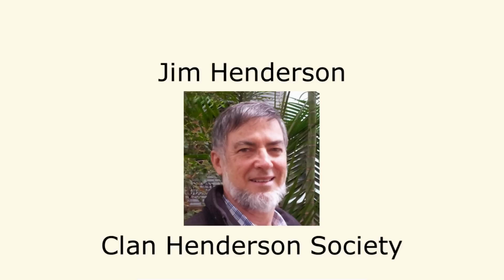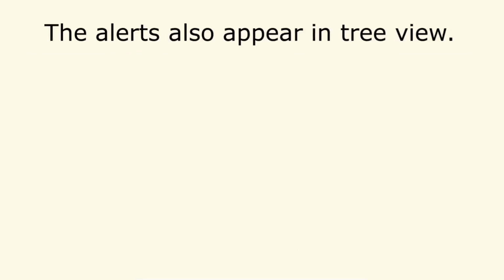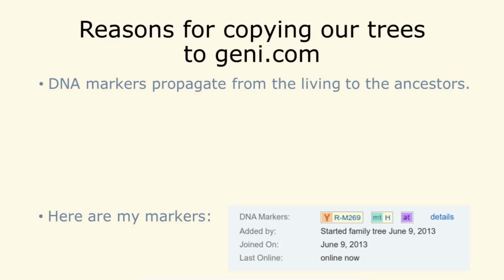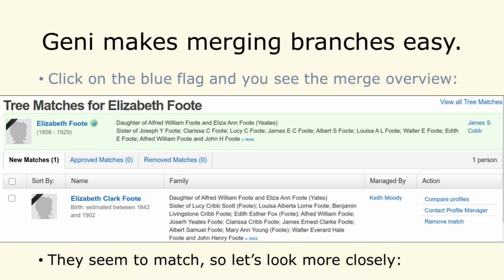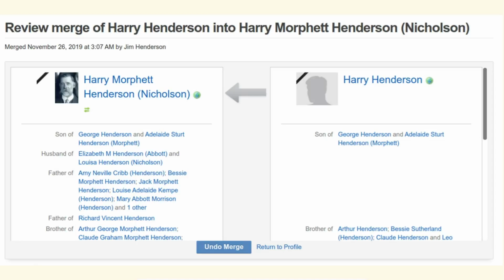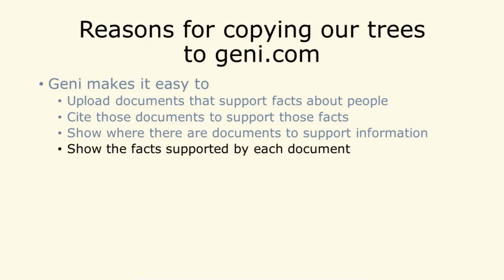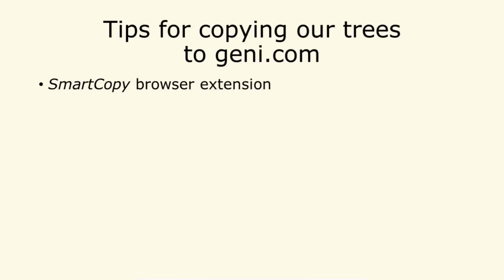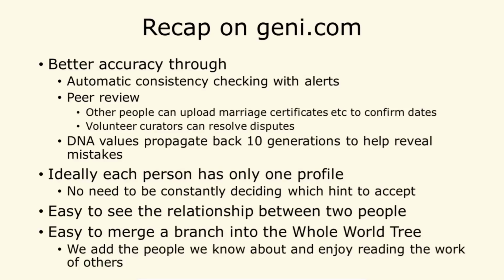Geni for accuracy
The benefits of using geni.com for our family tree research and display, as I see them. Better accuracy and convenience.
Jim Henderson
CHAPTERS
00:00 Advantages of Geni, overview
00:51 Copying from another tree into Geni
01:16 Errors proliferating in other trees
01:50 Automatic error checking
02:25 Inconsistency warnings
03:07 Tree matching
03:17 Merging branches
03:38 Peer review
05:03 DNA information propagating to relatives
06:50 Merging -- how to do it
10:30 History of changes
11:06 Documenting facts about people
12:05 Citing documents to support facts about people
13:12 Seeing citations
13:49 Facts supported by a document
14:25 People supported by a document
14:43 Tagging faces in photos
14:56 Tips for copying to Geni
18:13 Recap